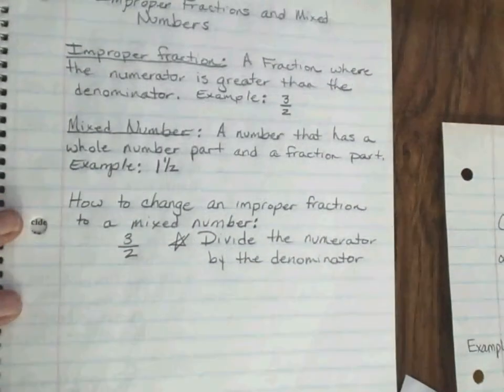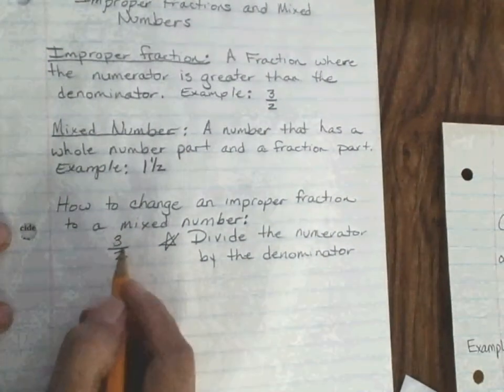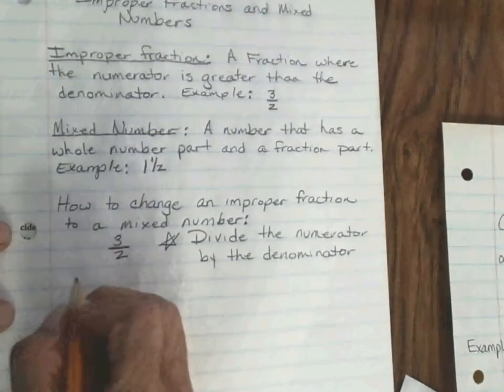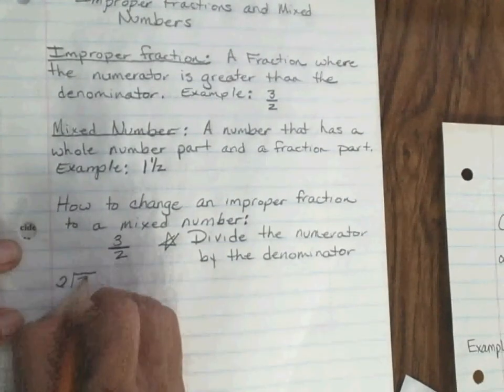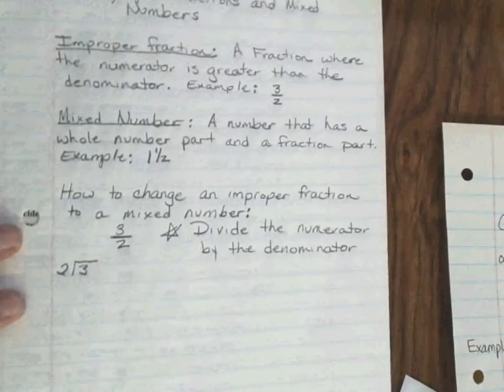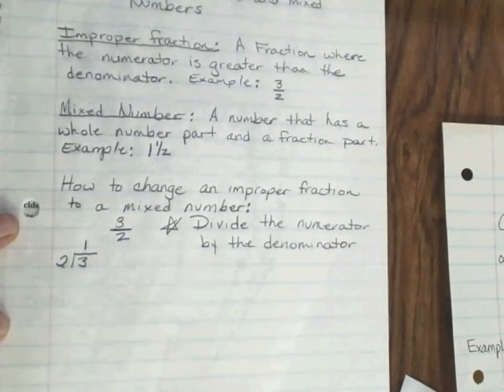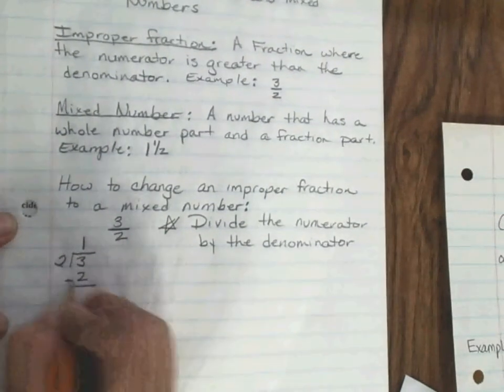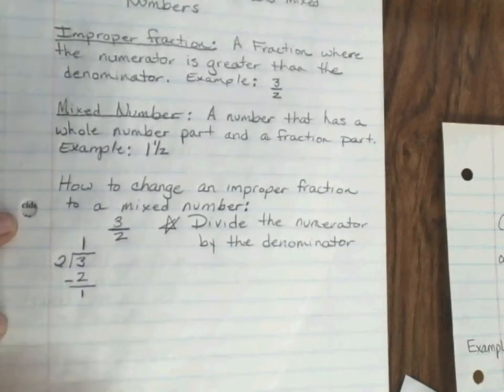Improper Fractions and Mixed Numbers